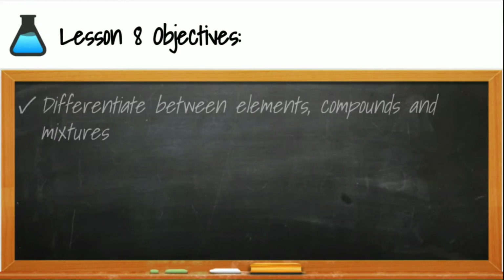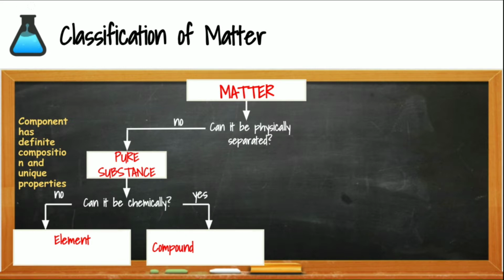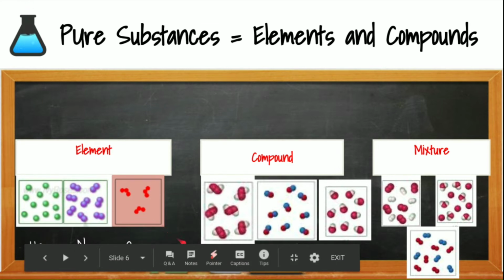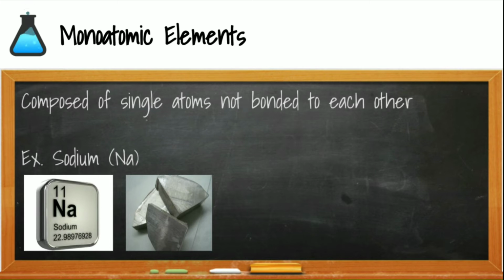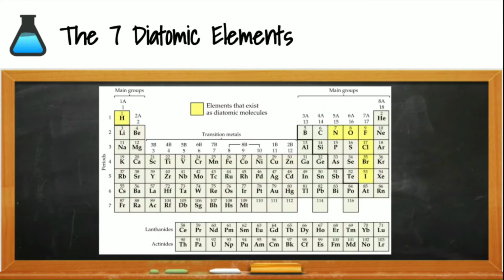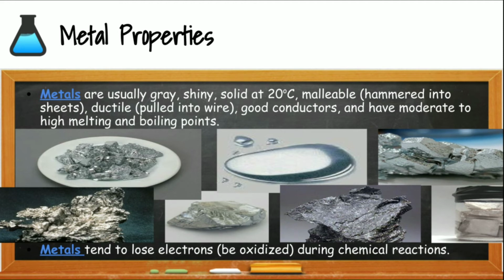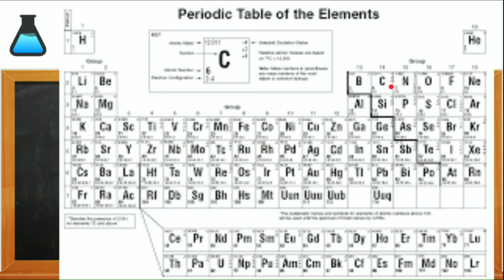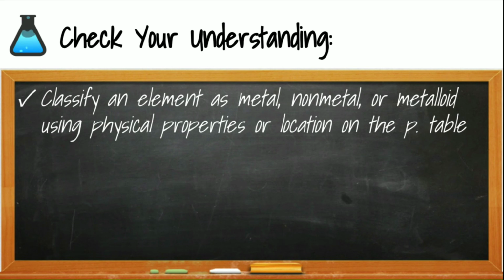08 Classifying Matter part 1 of 3 Elements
In this video we will introduce that basic classification of matter. We will distinguish pure substances from mixtures. We will then focus our attention on elements. We will the turn to identify elements by formula and particle diagram.  Finally we will use both physical characteristics and periodic table properties to classify elements as metals, non metals and metalloids.